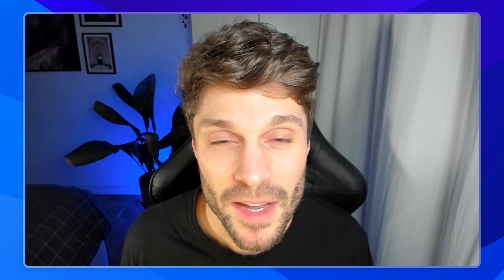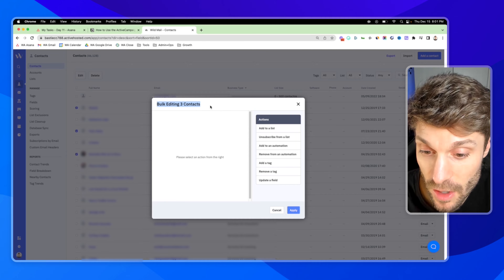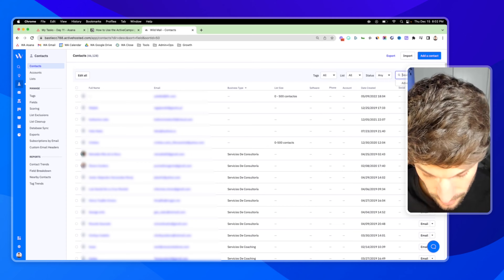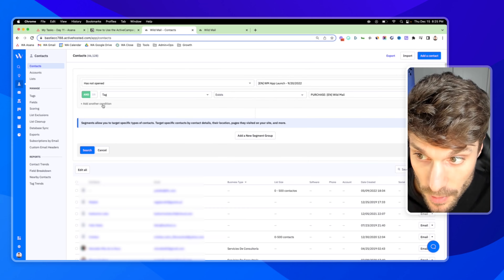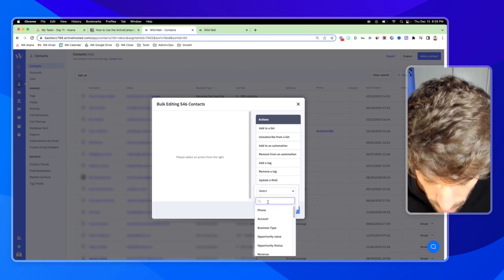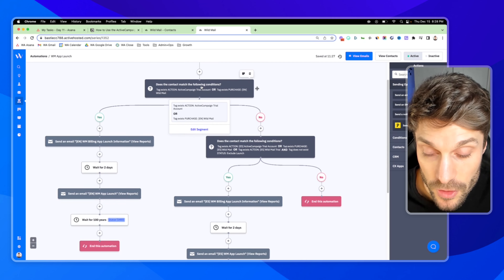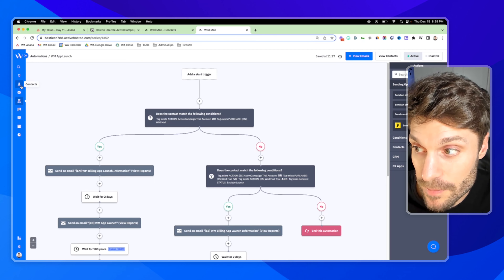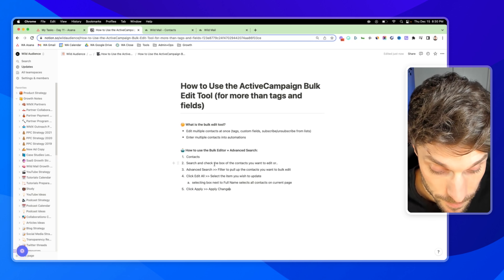How to Use the ActiveCampaign Bulk Edit Tool (more than tags and fields)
We'll show you how to unleash the full potential of the Bulk Edit Tool, going beyond tags and fields.

Learn advanced techniques to efficiently manage contacts, streamline campaigns, and deliver personalized experiences at scale.

Move your ActiveCampaign account to Wild Mail (without any changes)

Haven't tried Wild Mail yet?
Wild Mail is ActiveCampaign for European companies with extra benefits:
 · We are Europe-based serving European companies
 · Premium & localised support in less than 1h
 · Our free email analytics app for ActiveCampaign
 · Best-in-class ActiveCampaign training & courses